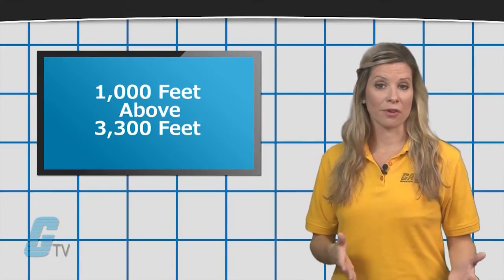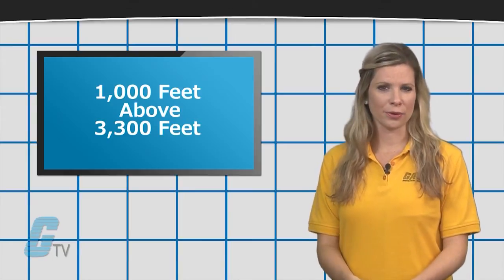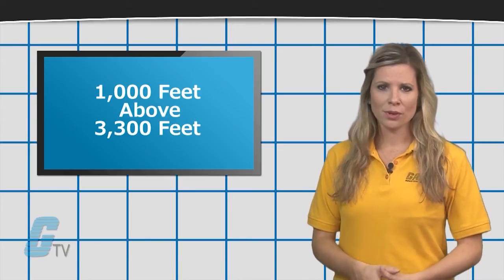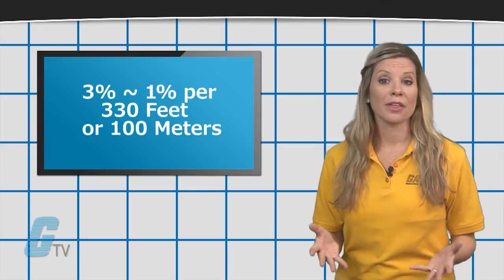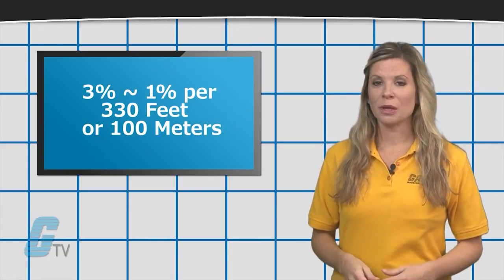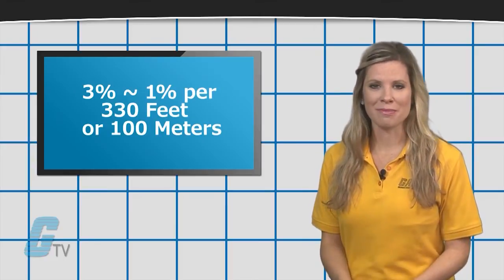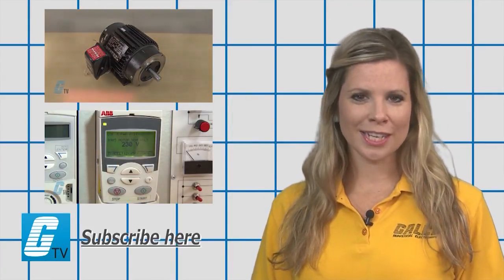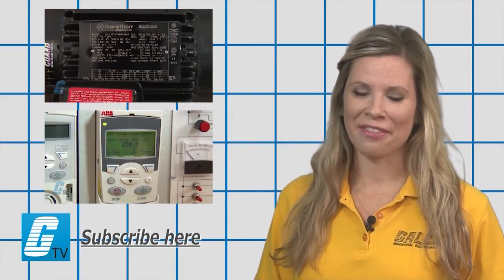Derating Motors & Drives For Altitude & Temperature - A GalcoTV Tech Tip | Galco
Altitude Derating for Motors presented by Galco TV.
Check out this video to learn more about derating motors and drives in altitudes above sea level.